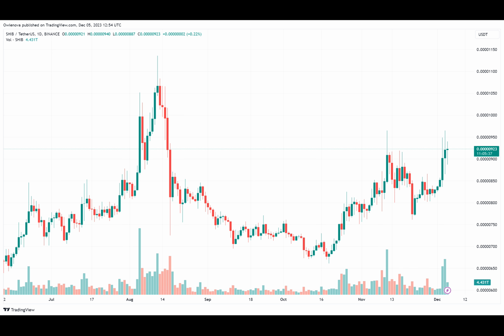Shiba Inu Set To Establish A New Era For Shibarium Burns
Popular blockchain project Shiba Inu has revealed a new era of token burns for its Ethereum-based layer 2 blockchain solution, Shibarium.